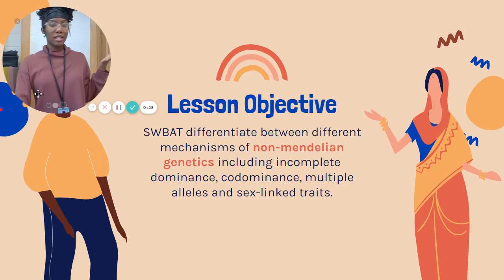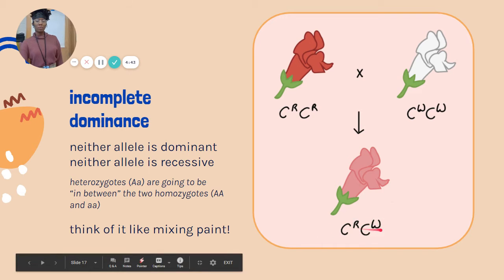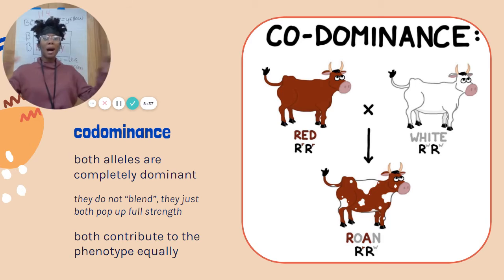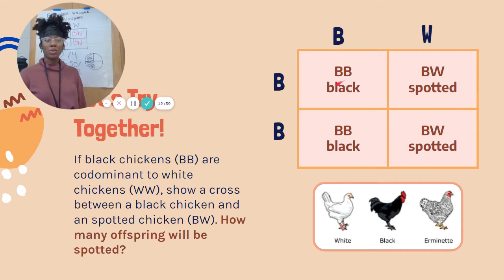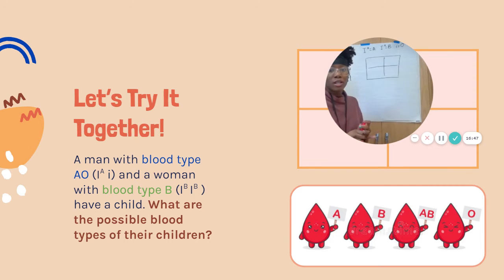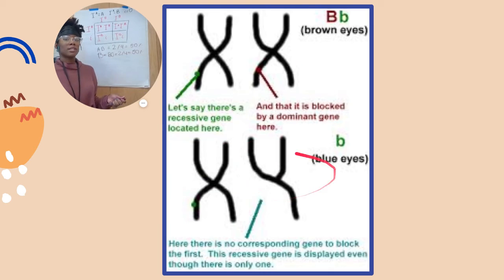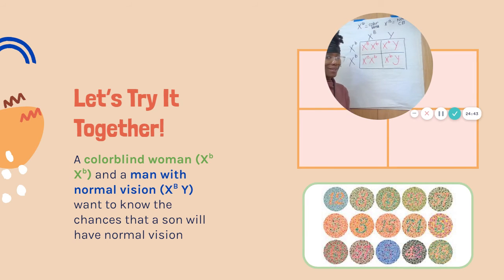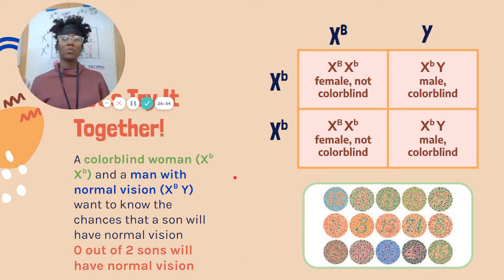11.4 - Nonmendelian Genetics